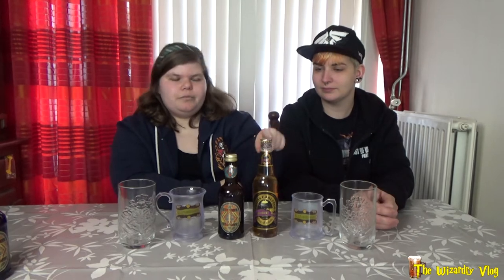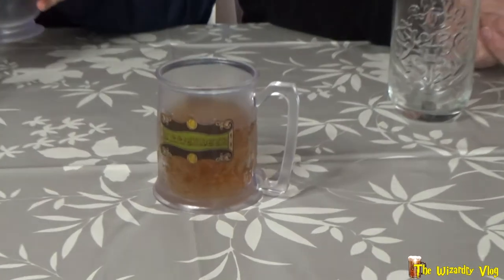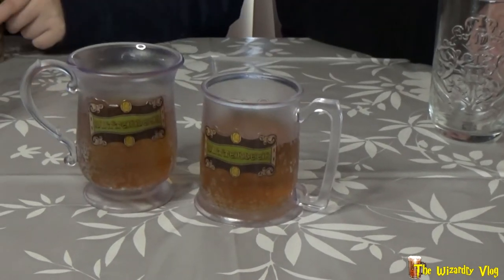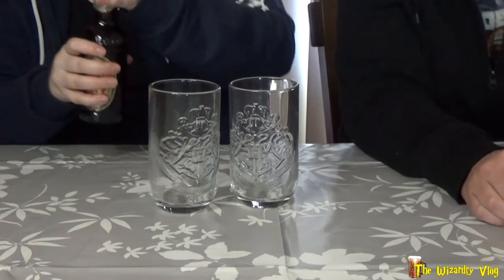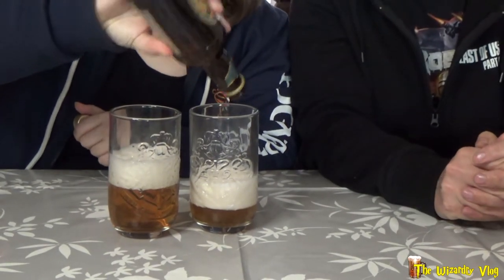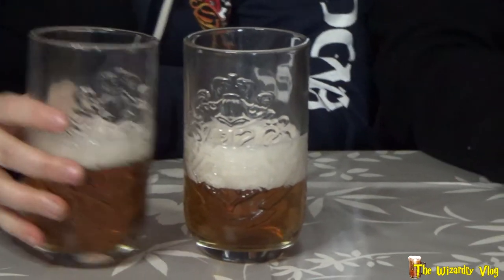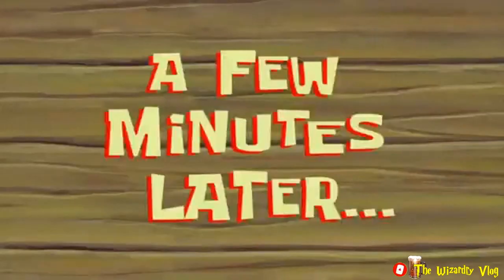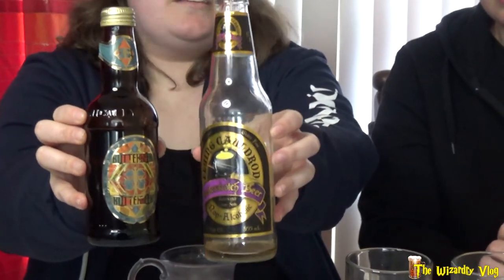Tasting Test | Harry Potter: MinaLima Butterbeer or Flying Cauldron Butterscotch Beer? | Homevlog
It is time to do our first ever tasting test on this channel. This time we give a review about two kinds of butterbeer. Flying Cauldron Butterscotch Beer made by Reed's and Butterbeer made by MinaLima. Which one tasted better? You will find out in this video
Do you like our content? We upload new video's on every Wednesday and Saturday :) And if you want to know what we are up to next? This is our Facebook page to keep you updated on our next adventure!
Vind je onze content leuk? We uploaden nieuwe video's op elke Woensdag en Zaterdag ;) Als je wilt weten wat we nog meer gaan doen? Dit is onze Facebook pagina waar je alle updates van onze volgende avonturen kunnen volgen!